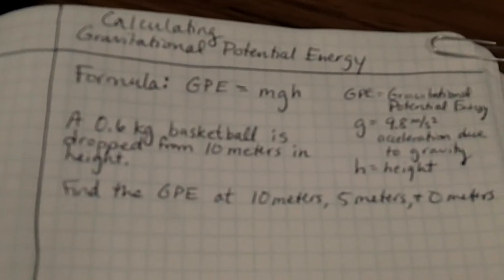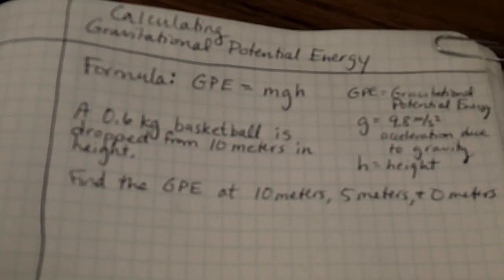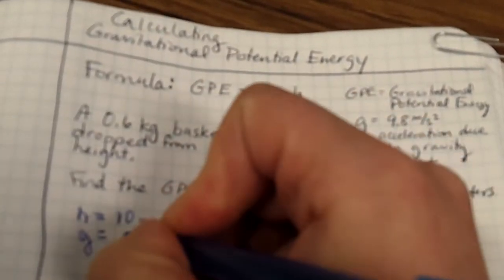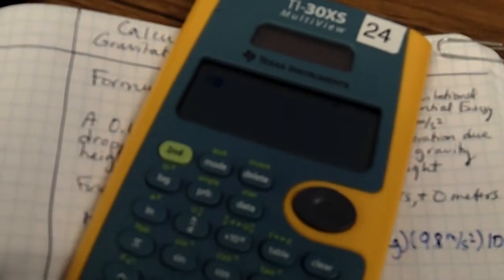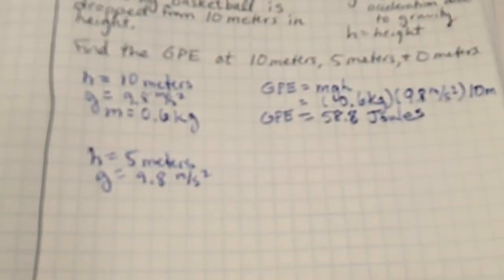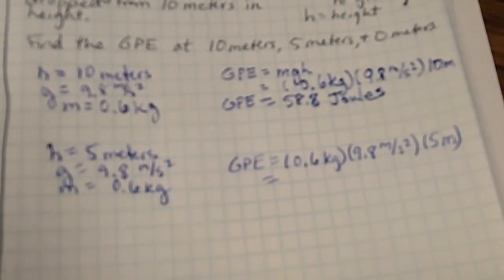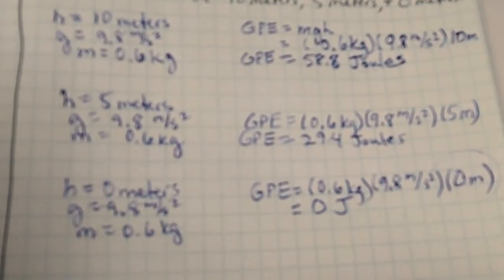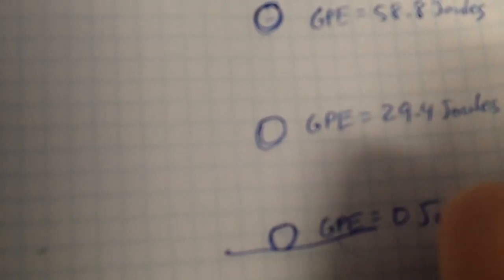GPE Calculation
Calculation of the Gravitational Potential Energy of a Basketball at different heights.